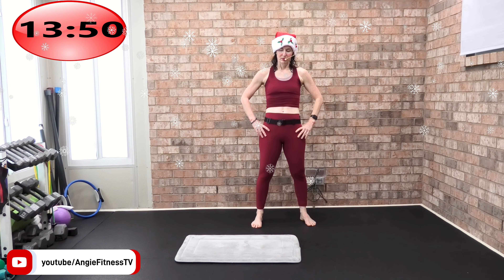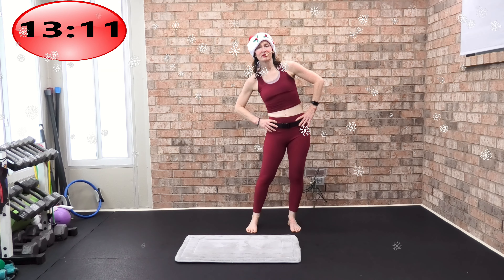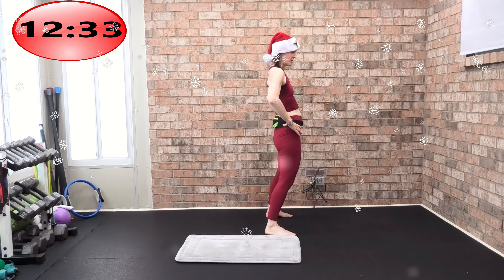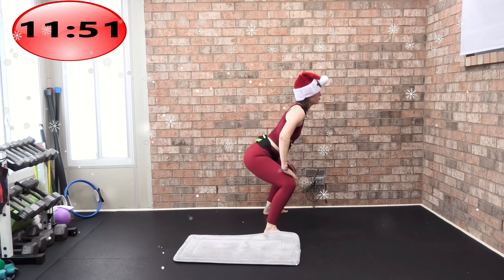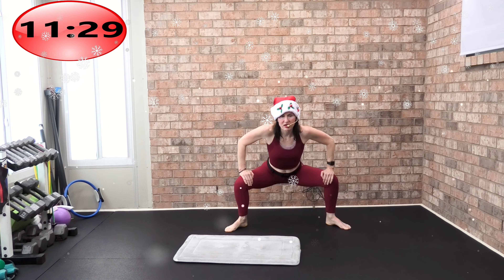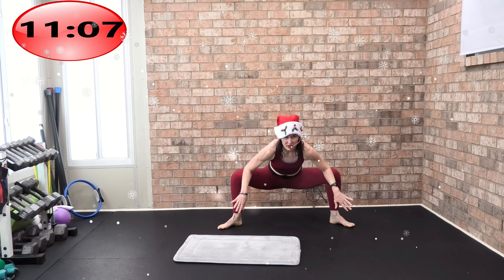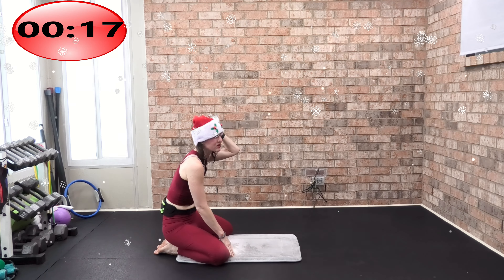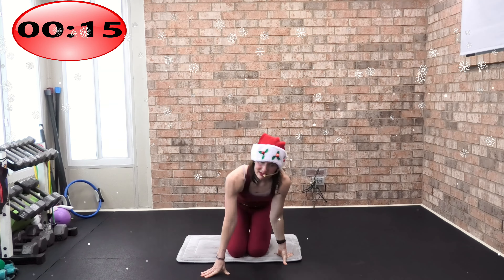Holiday Stretch And Release Workout ➡ De Stress Over The Holidays With This Workout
Join me for this Holiday STRETCH  workout and let's unwind , de stress and work on mobility.

I post weekly at home workouts (low and moderate intensity) for Weight Loss! Get your steps in with these low and moderate intensity steady state cardio workouts anyone can do!